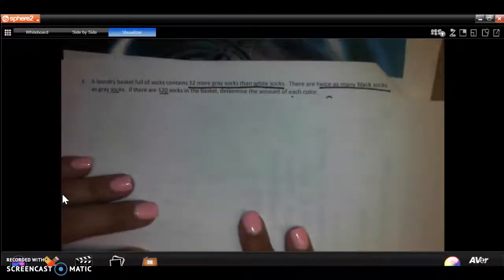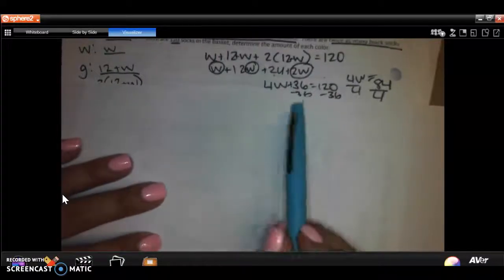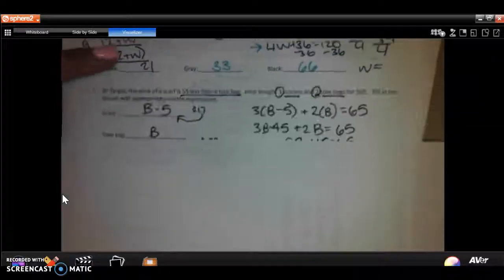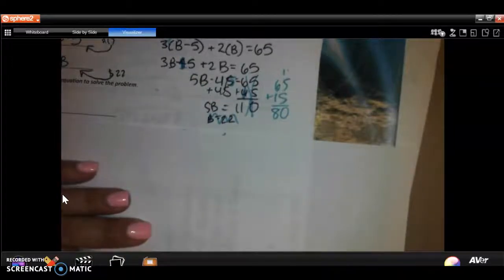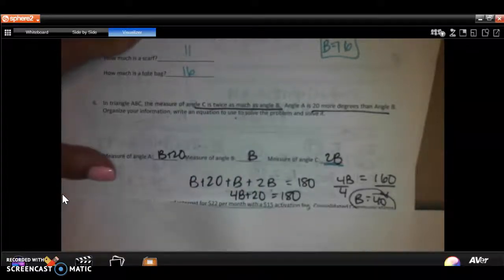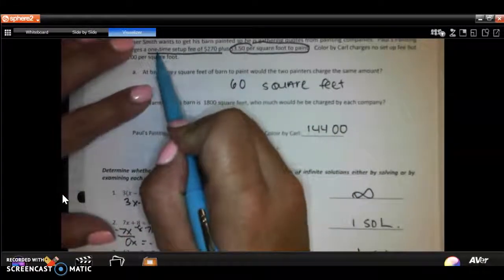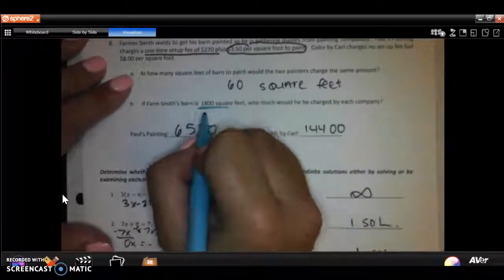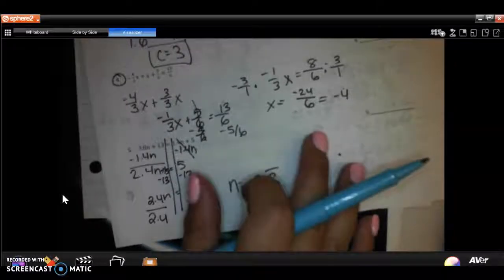SG part 2